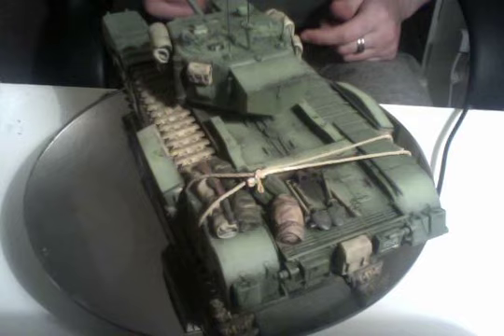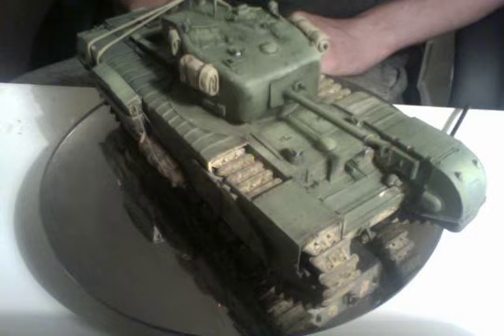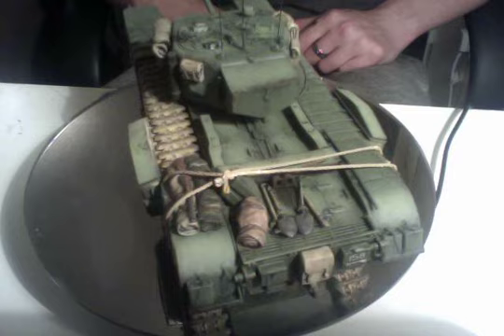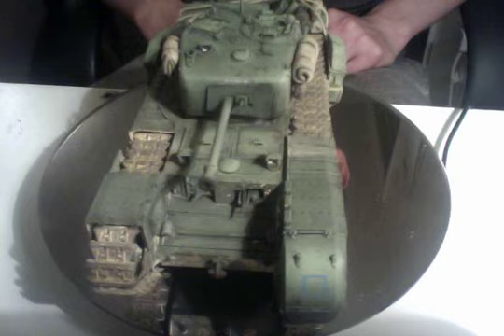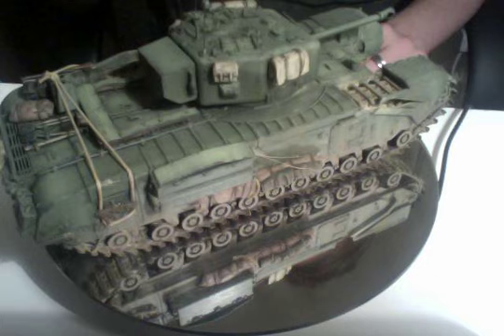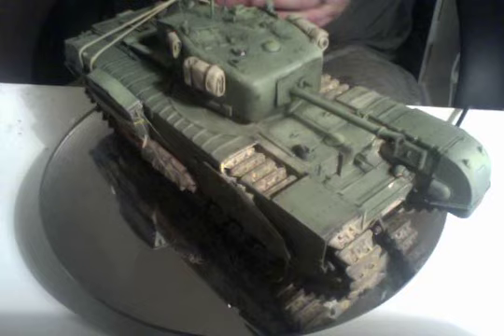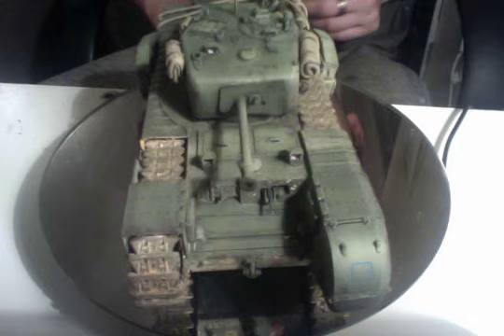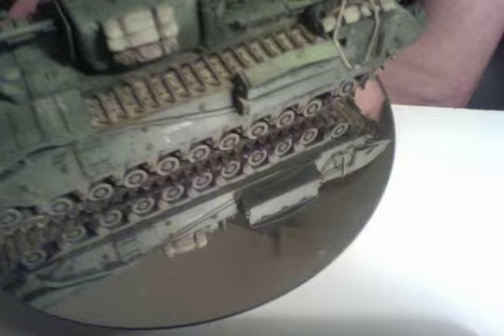1/35 afv club churchill mk VI w/75mm qf gun